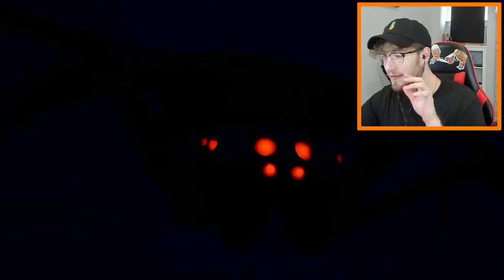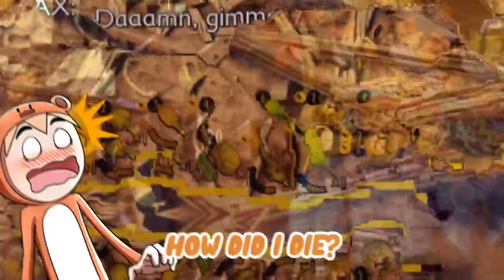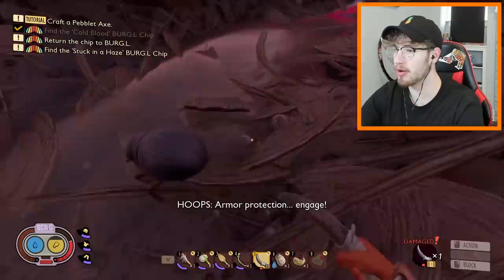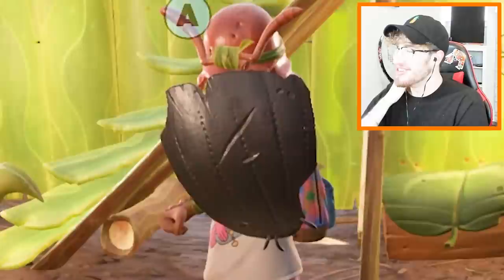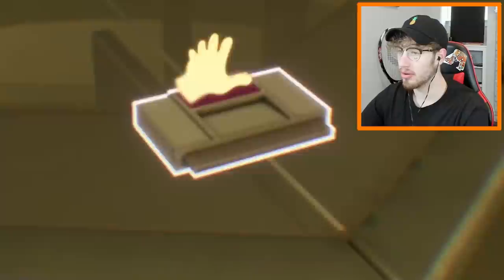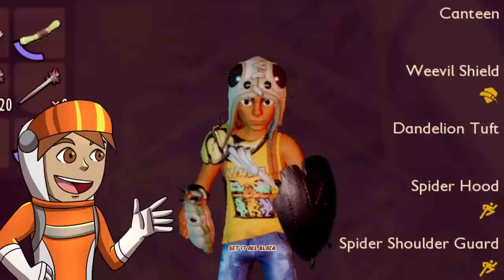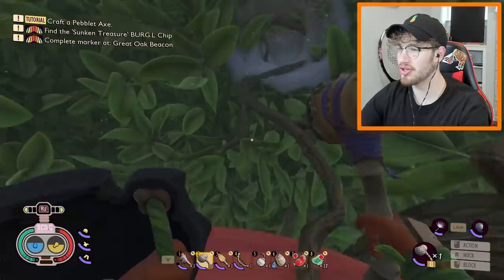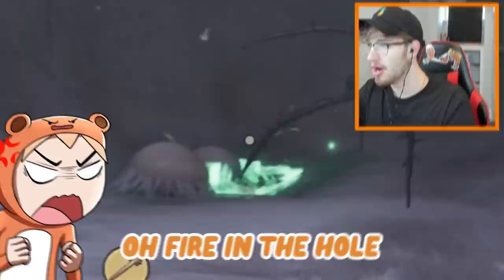FIGHTING THE NEW GROUNDED BOSS SPIDER (BROODMOTHER)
today we attempted to fight the new grounded boss called the broodmother and we were a little underprepared

Friends

Family Friendly PG Clean 13+